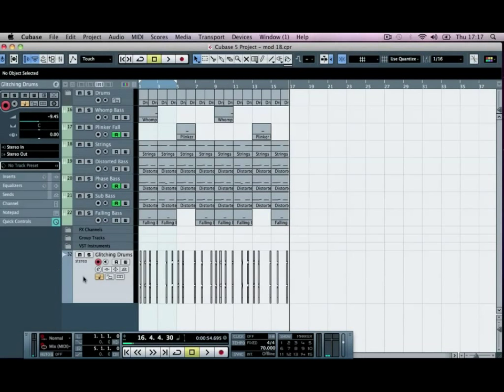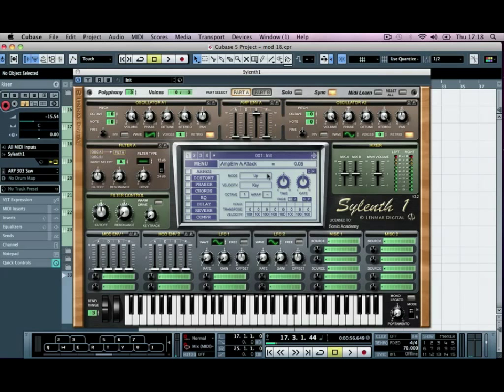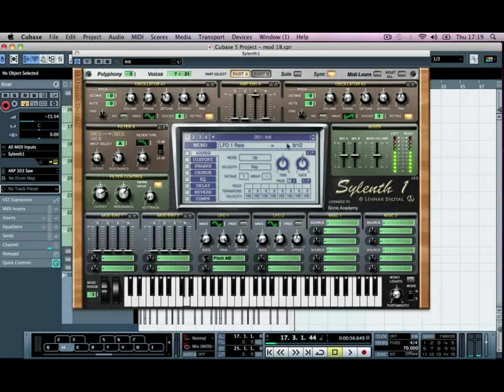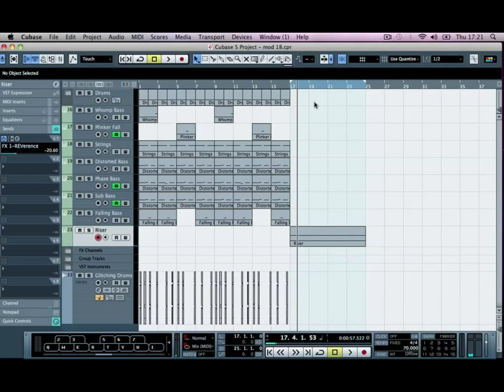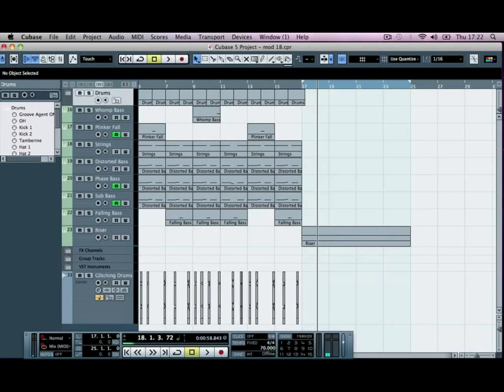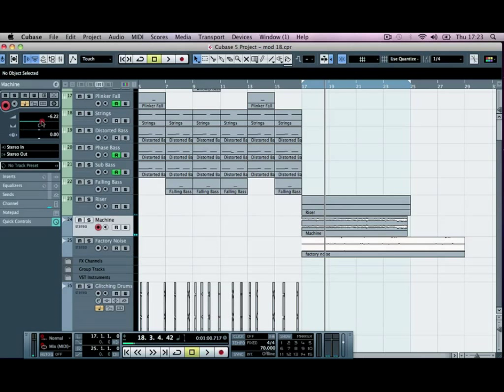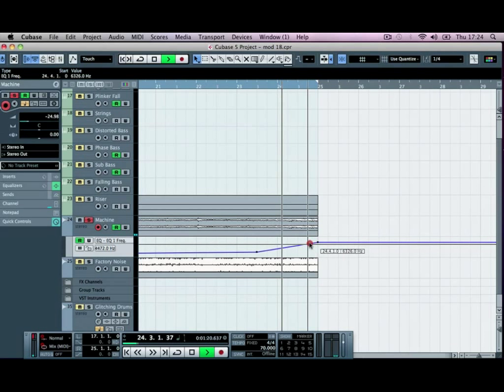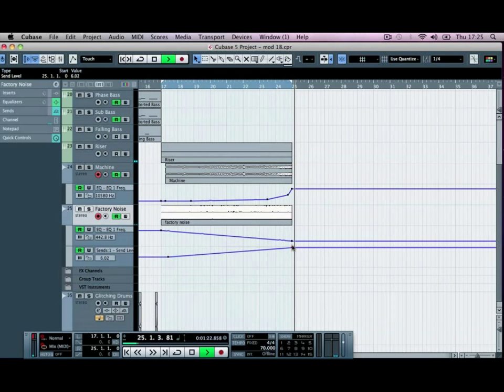How to Make Dubstep with Cubase - Sylenth Riser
Create a rising synth part for the breakdown